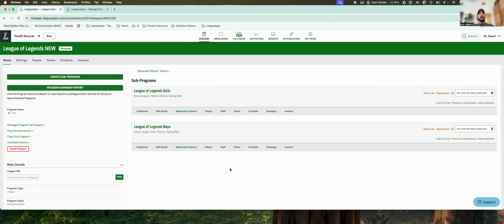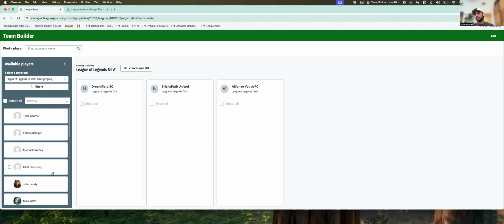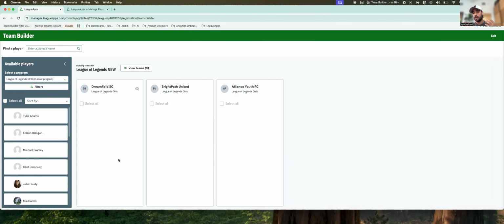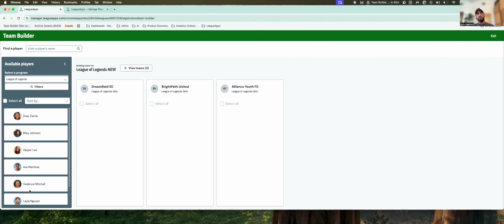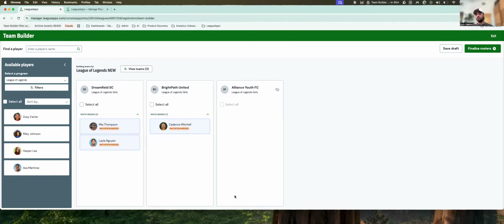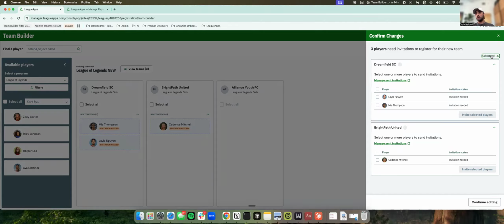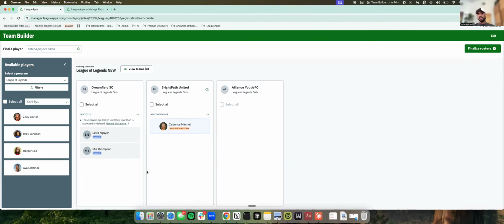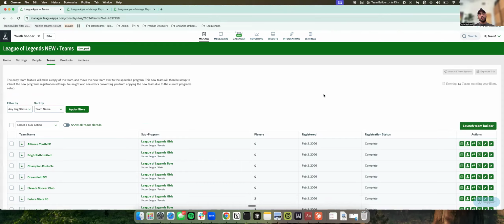Team Builder - Club Tryouts